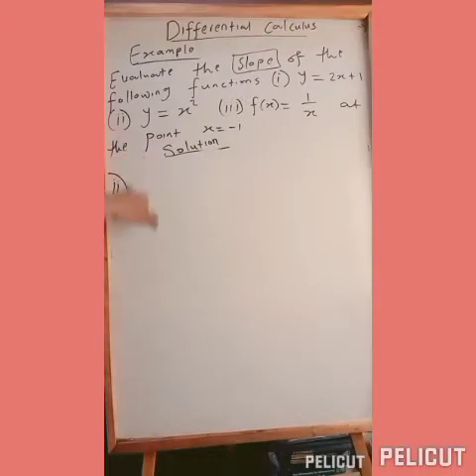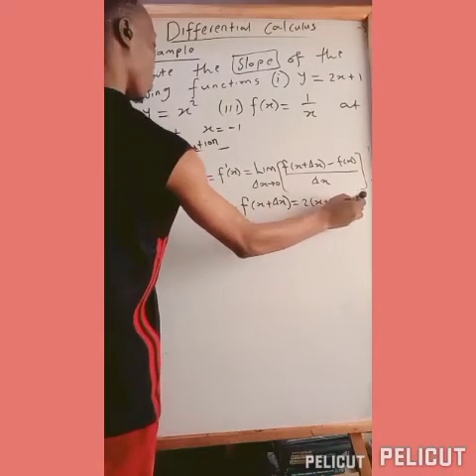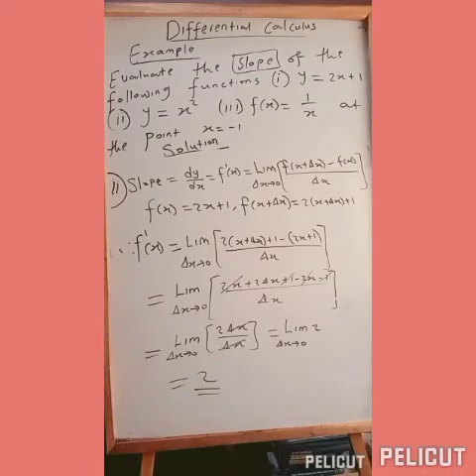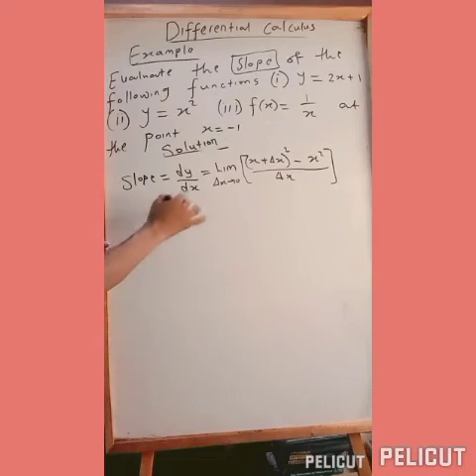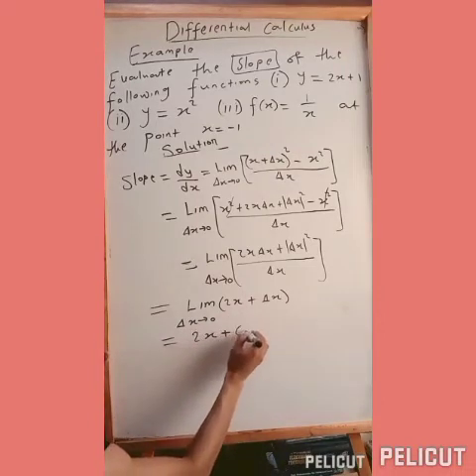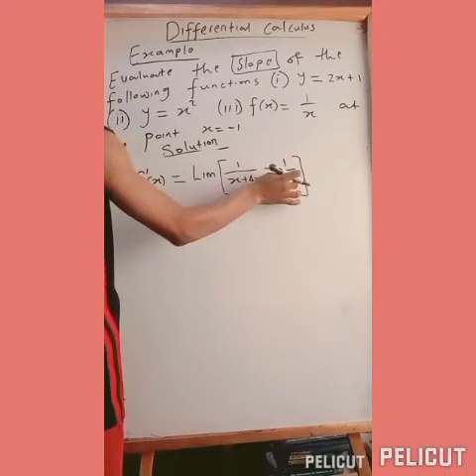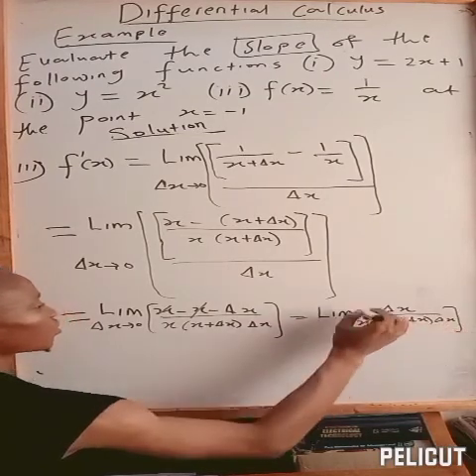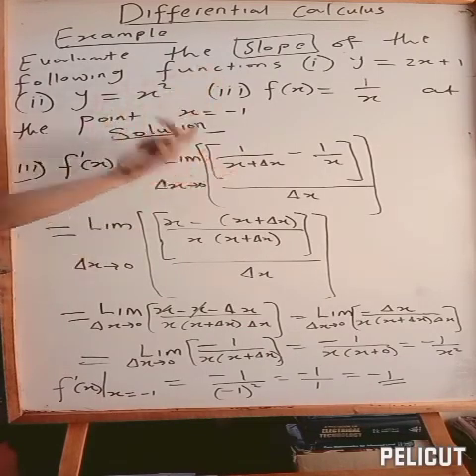solved examples on first principle of differentiation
applying the first principle formula to obtain the slope of a function